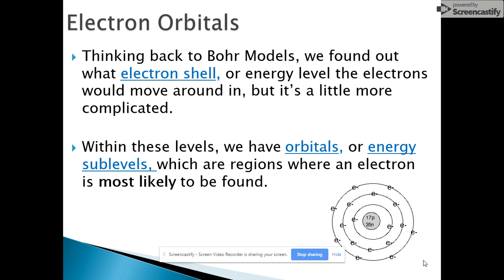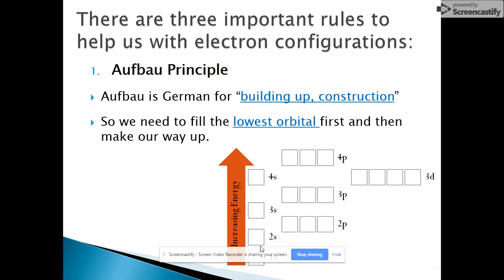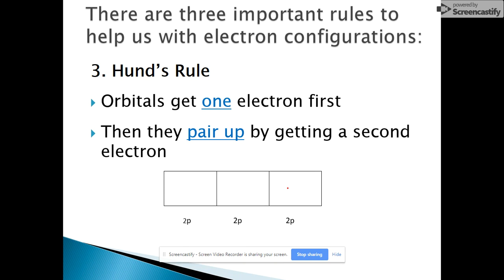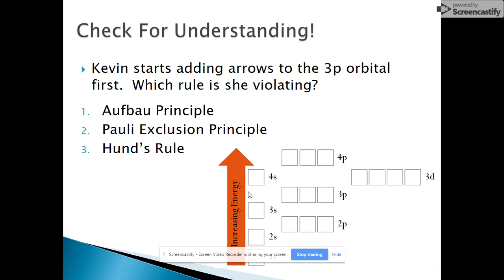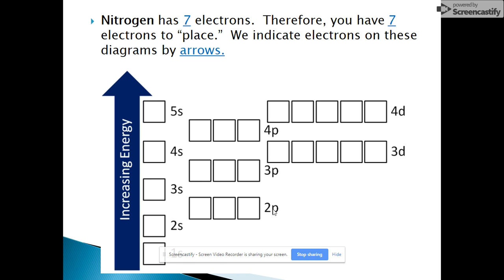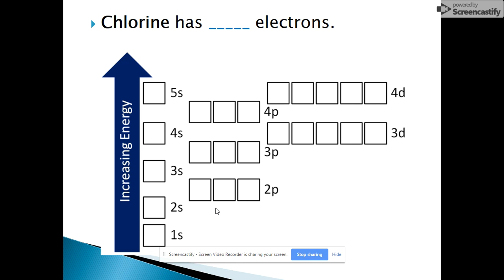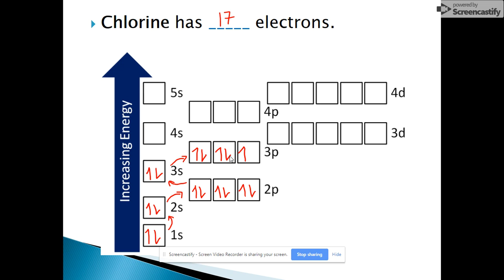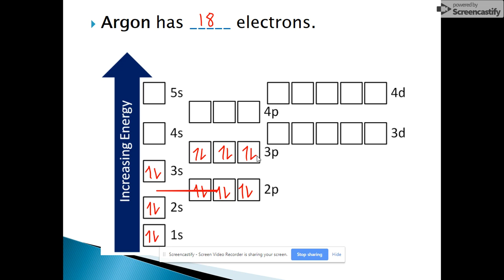3.9 Orbital Notation/Aufbau Diagrams